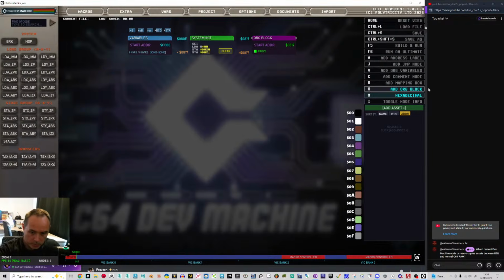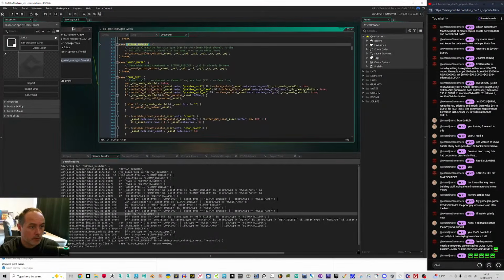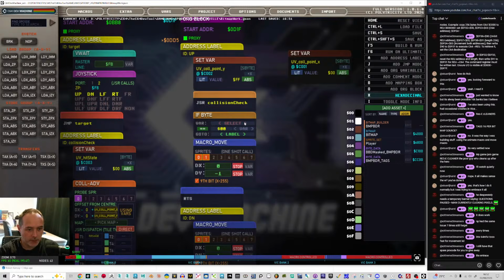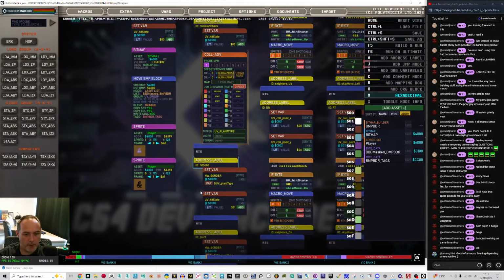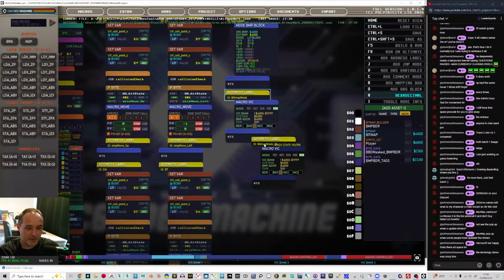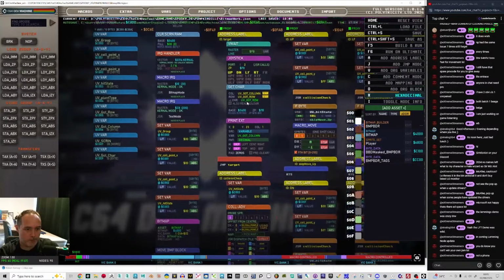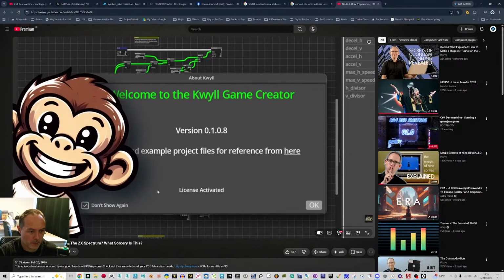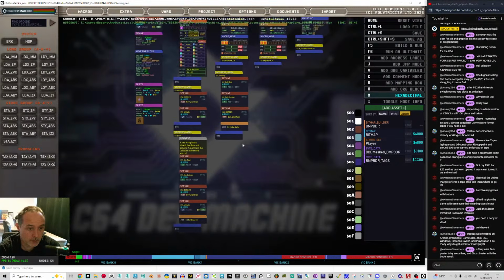C64 Dev machine - Starting a gamejam game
This gamejam is for C64 Dev Machine, this one is my game.. Pumpkinville